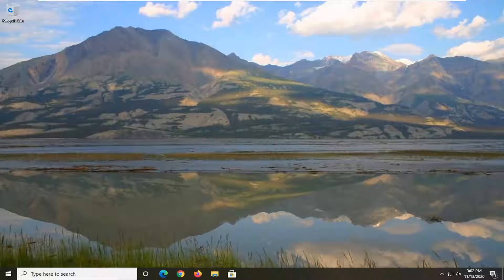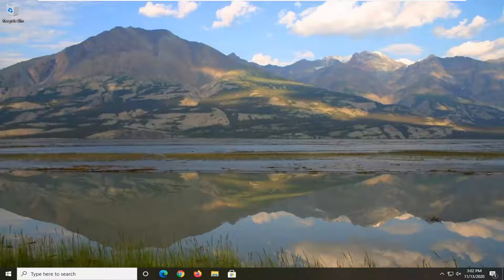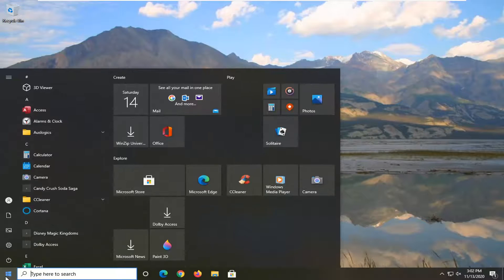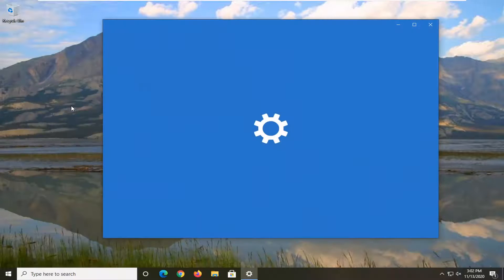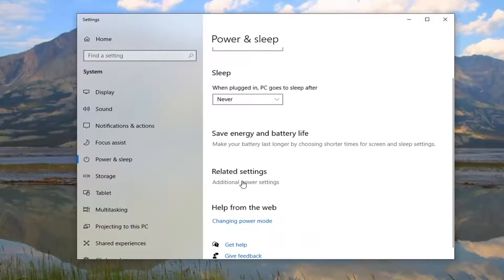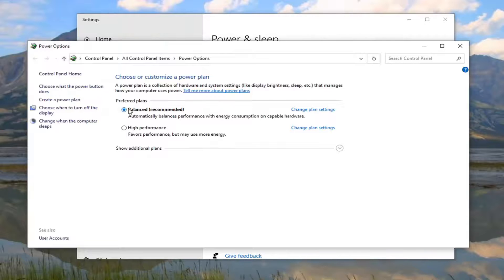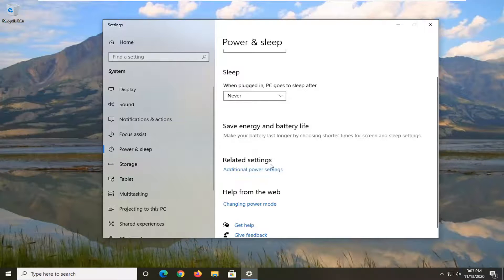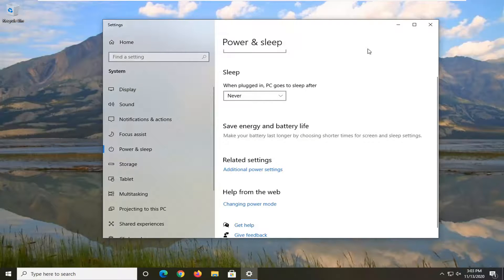Battery Slider Is Missing or Greyed Out in Windows 10 FIX [Tutorial]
If after you upgrade your Windows 10 laptop to a newer build and you notice that the Battery Power mode Performance Slider is missing or greyed out, then this post is intended to help you. In this post, we will offer suggestions you can try to help you remediate this issue.

You may have found that your taskbar battery icon is gone, and if you found the setting to re-enable it, you discovered that your power button setting is grayed out, so you can't re-enable the icon. Both are easy to fix. Here's how.